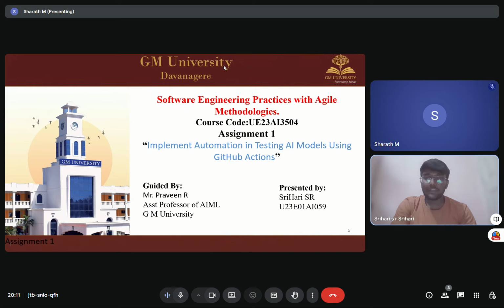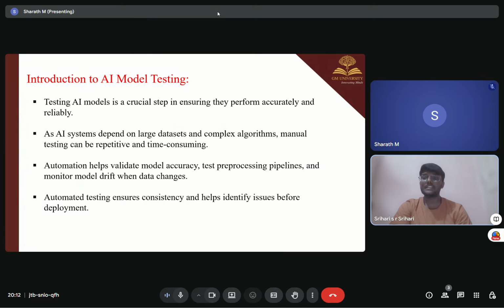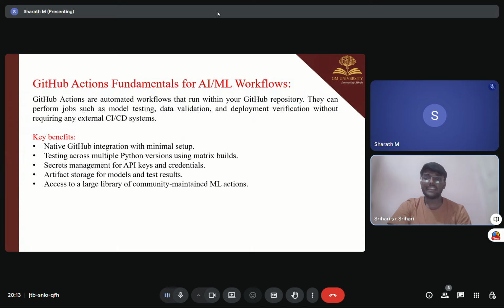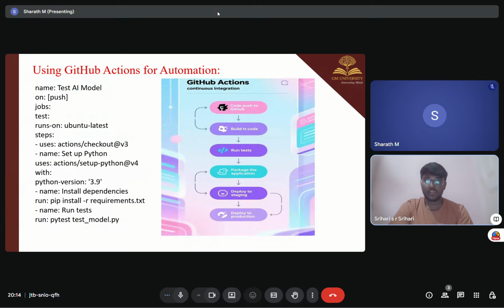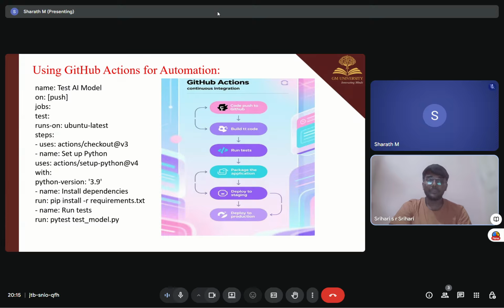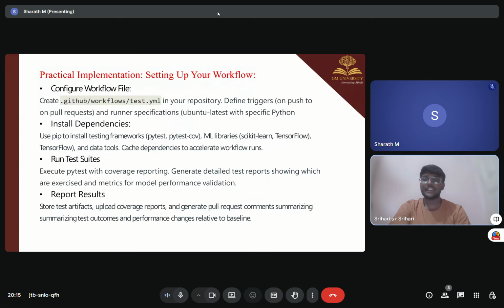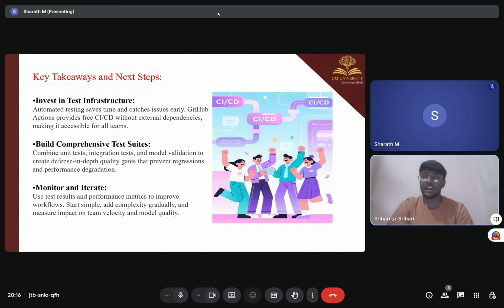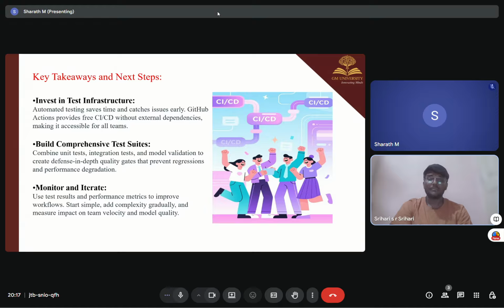SE ASSIGNMENT 02. TITILE: Explain how devOps support continus integration in ML System.